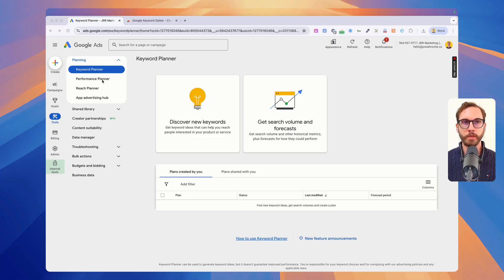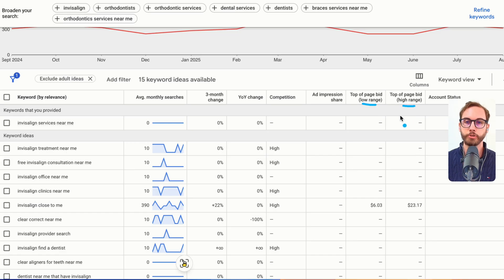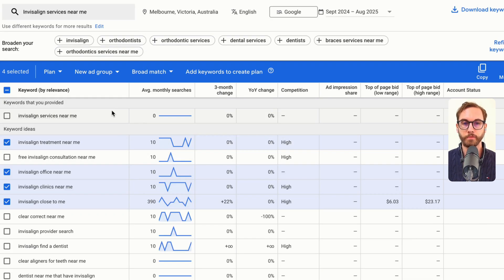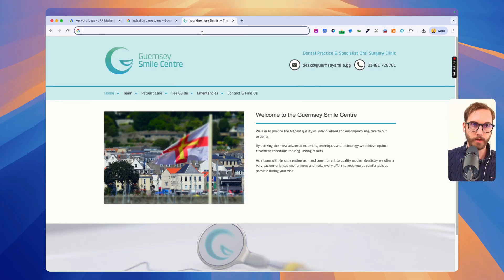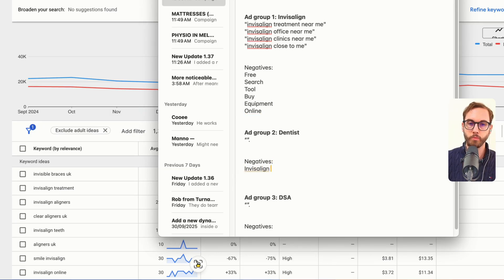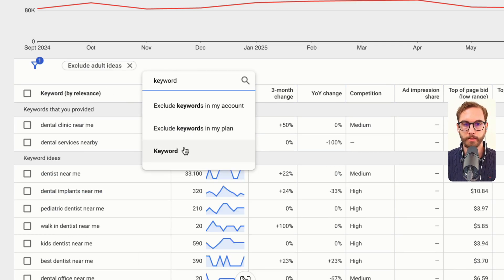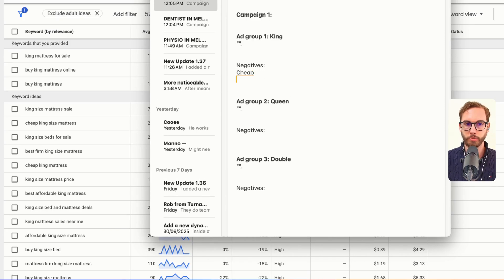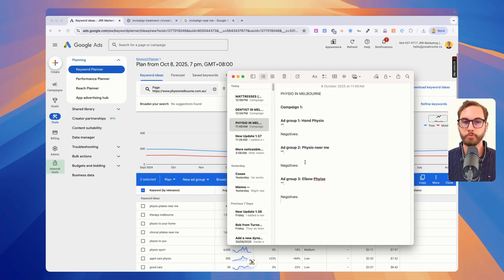How to Use Google Keyword Planner (How the Top 1% Find Profitable Keywords)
🔥 This is the fastest way to turn Google Ads into your #1 revenue maker:

Google Keyword Planner is one of the most powerful marketing tools for advertisers. In this video, you’ll learn how the best marketers use it to find profitable keywords your competitors never see. I’ll walk you step-by-step through setup, search intent analysis, and the data points that actually matter. You’ll learn how to turn raw keyword lists into winning campaigns and find opportunities others overlook. By the end, you’ll know exactly how to use Keyword Planner to build smarter ads and grow your business.

🔥 Running Google Ads can feel like throwing money into a black hole. If you’re tired of guessing what works and just want a steady stream of the right customers, let’s chat. After helping 100+ businesses get steady, high-quality leads and sales, I know what works.

Frequently Asked Questions:
What is Google Keyword Planner?
It’s a free tool inside Google Ads that helps you find keywords, search volume, and cost-per-click estimates.

Do I need to run ads to use it?
No. You need a Google Ads account, but you don’t have to spend money.

What’s the difference between broad, phrase, and exact match?
Broad gives the widest range of related terms, phrase focuses on close variations, and exact only shows the keyword itself.
Look for high intent keywords with strong volume and affordable price.

What’s the best location setting?
Target the exact region your customers live in, don’t use global unless your business is global.

Should I use Keyword Planner for SEO or Google Ads?
Both. It’s primarily built for ads, but it’s extremely valuable for SEO research.

How many keywords should I research at once?
Start with 20–30 keywords, then narrow to 5–10 strong ones.

How do I know if a keyword has buyer intent?
Look for terms with commercial indicators like “best,” “services,” “near me,” “pricing,” or “reviews.”